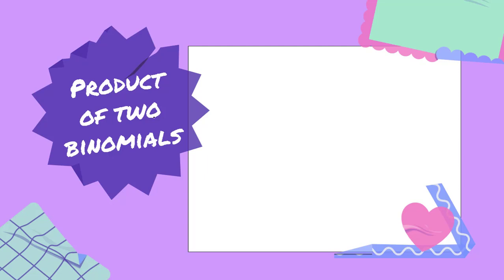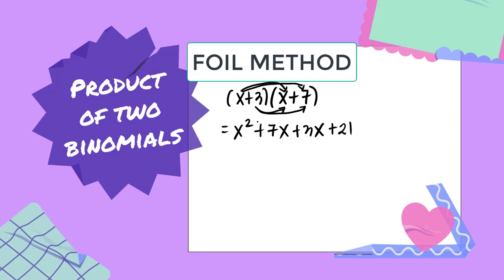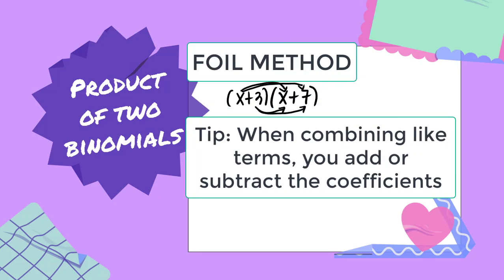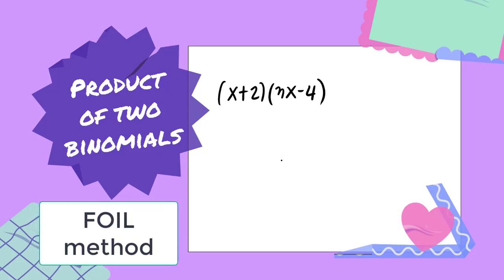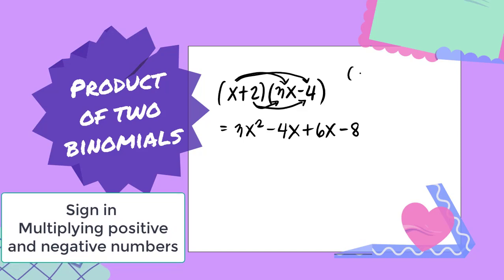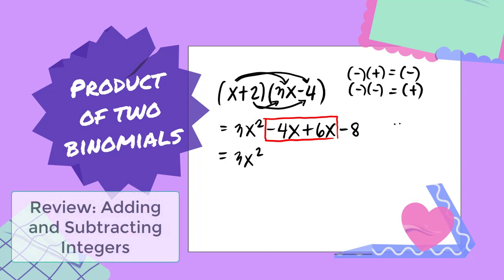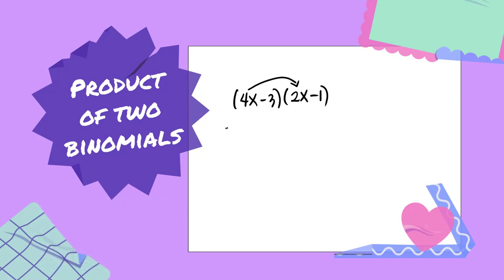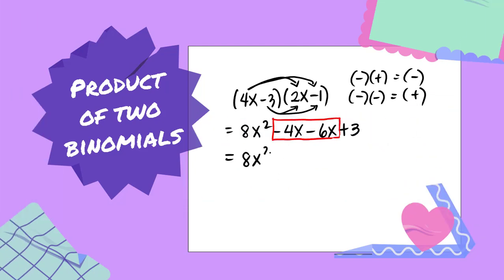Special Product - Product of Two Binomials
FOIL Method - You find the product of the two First terms, the Outer product, the Inner product, the Inner product and the product of the Last terms.